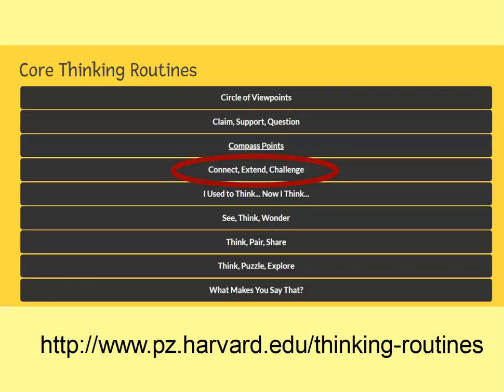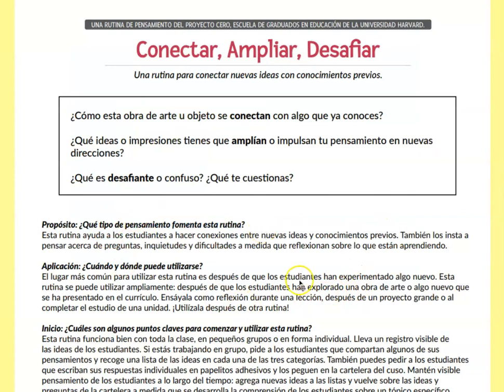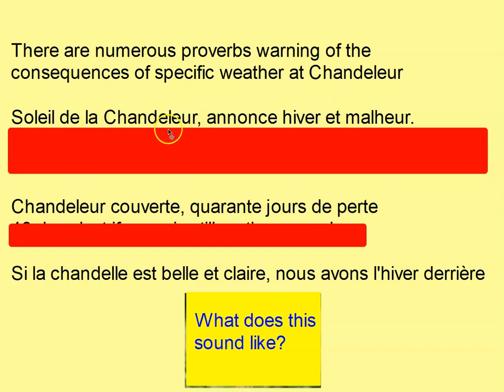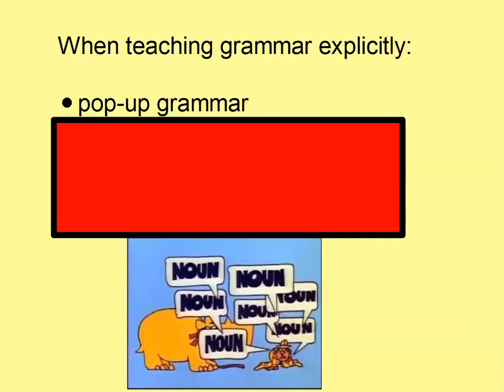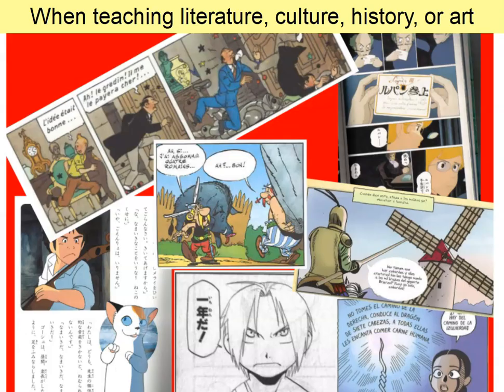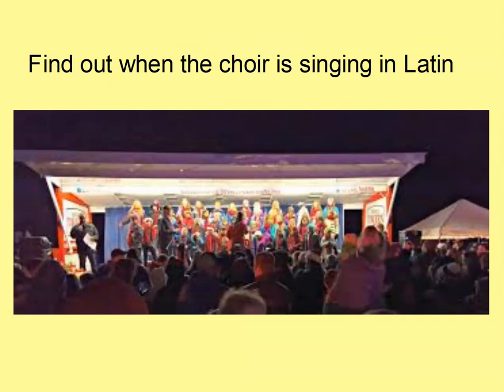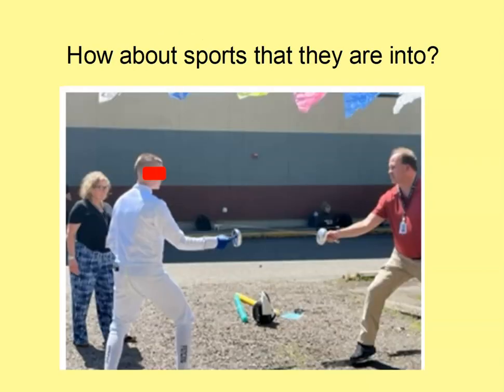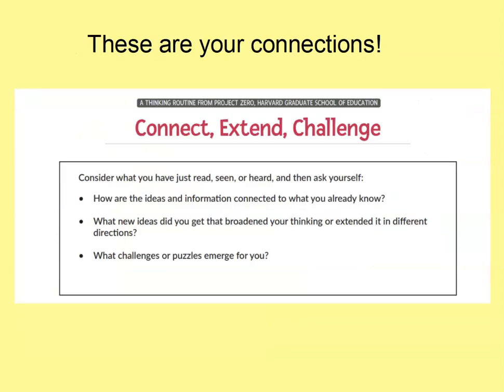Harvard Project Zero 4 Connect Extend Challenge